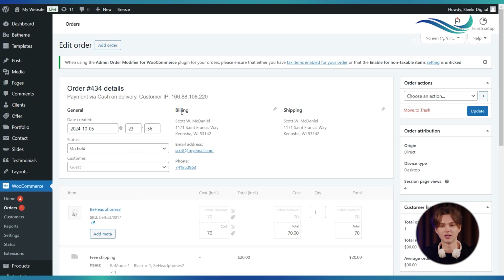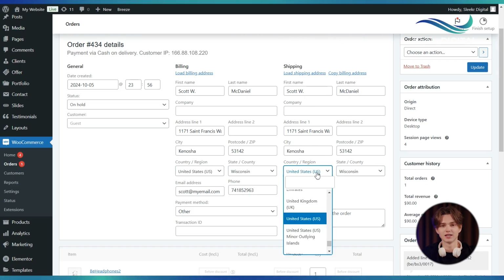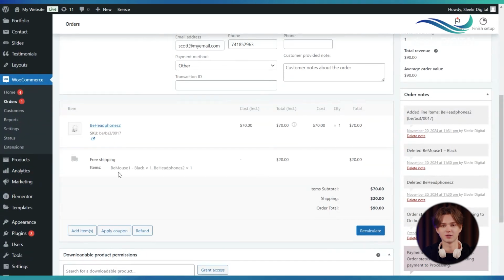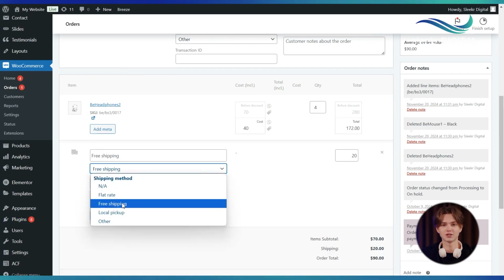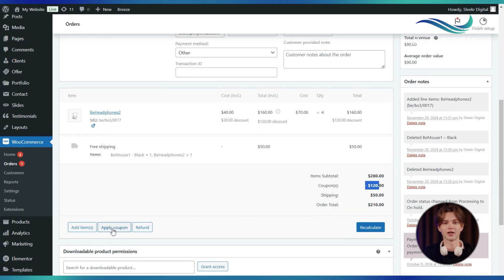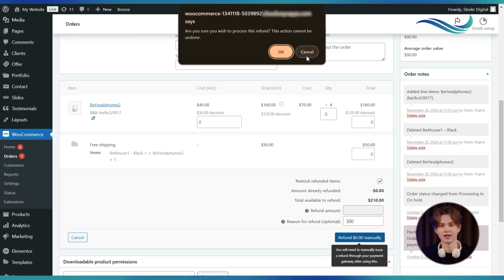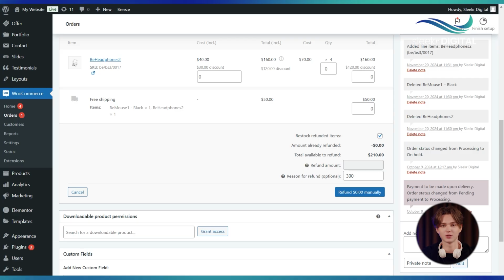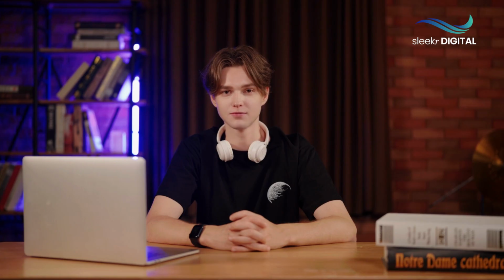Admin Order Modifier for WooCommerce - Lesson 2 Modifying Order Details (Core Adjustments)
Video Title: Admin Order Modifier - Lesson 2: Editing Customer & Order Details ✏️

Description:
Accuracy is everything in eCommerce. In Lesson 2 of The Sleekr Guide to Admin Order Modifier, Sleekr Digital focuses on the most frequent support request: correcting order details.

This video demonstrates exactly how to fix customer mistakes without cancelling the order. We move beyond simple status updates to deep editing of the core transaction data. You will learn how to change shipping addresses to prevent delivery failures, update payment methods, and modify the products themselves—swapping items, changing quantities, or adjusting prices—all while ensuring the order totals recalculate correctly.

In this tutorial, we demonstrate how to:
- Manage order status transitions effectively and explain how to create custom statuses for better workflow tracking.
- Modify internal order notes and customer-facing descriptions to keep everyone informed of changes.
- Change order line items directly in the backend, including adjusting quantities, swapping products, or updating prices.
- Utilize bulk order modification tools to apply changes to multiple orders at once, saving hours of manual work.